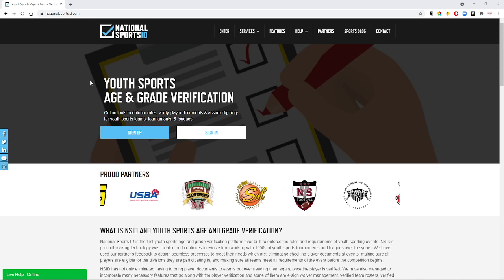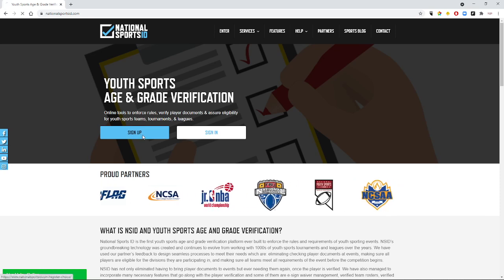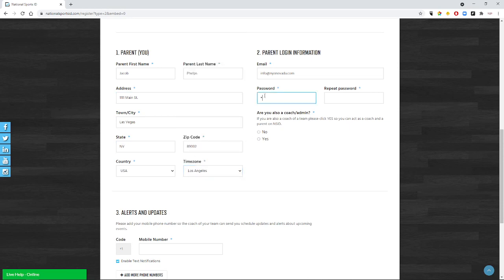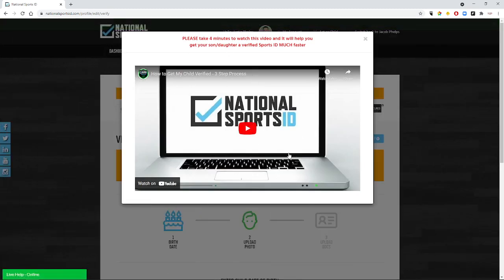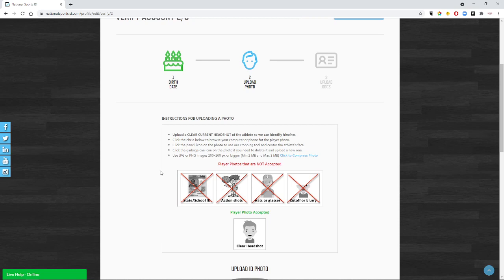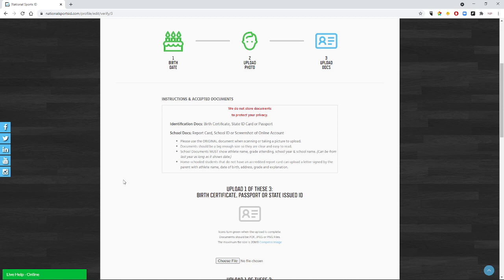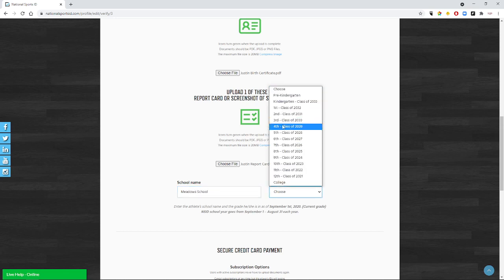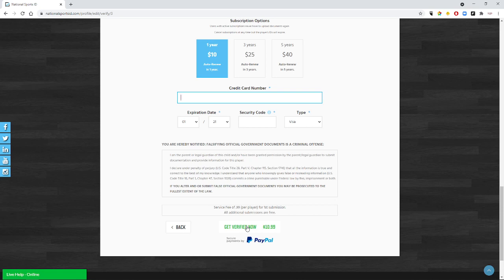Parents How to register with National Sports ID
This is a basic tutorial for all parents to use when registering with National Sports ID for NCSAA